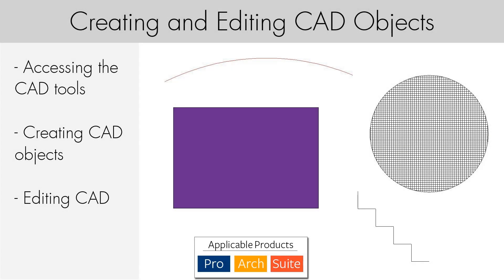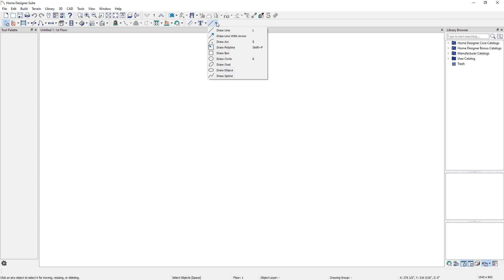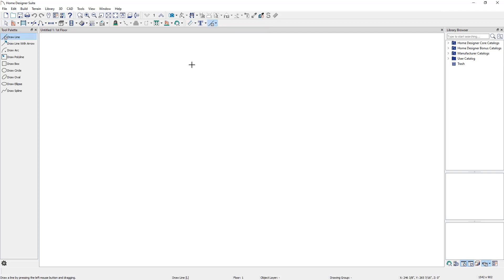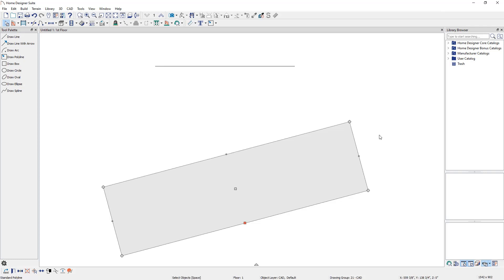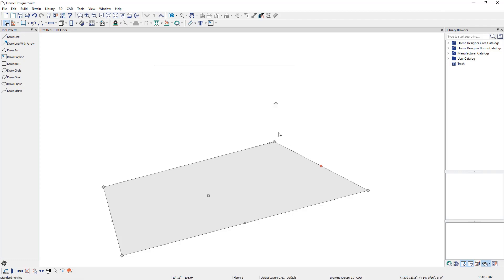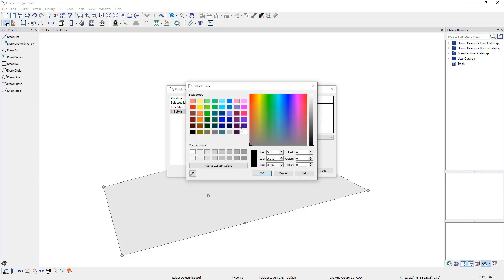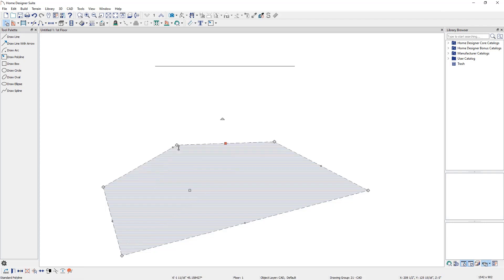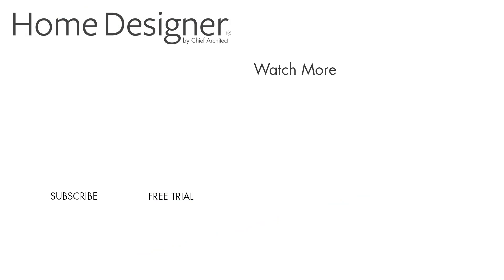CAD Tools and Objects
We will cover how to locate the various CAD tools in Home Designer. This video will go over:

- Accessing the CAD Tools
- Creating CAD Objects
- Editing CAD